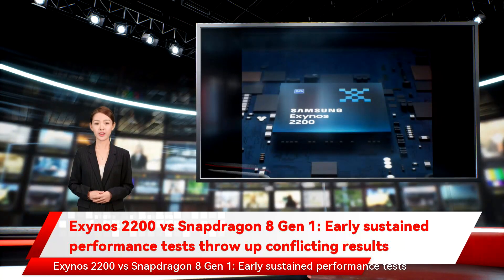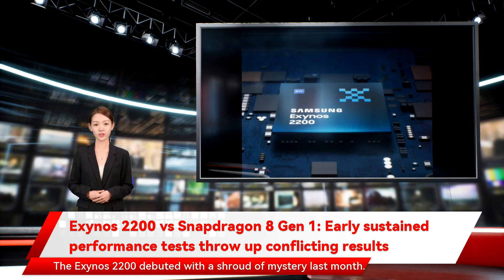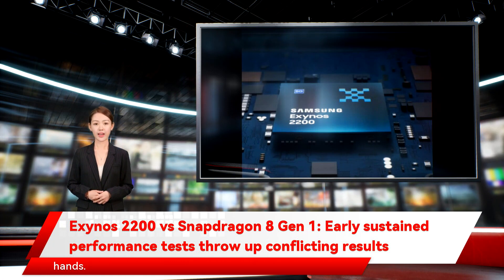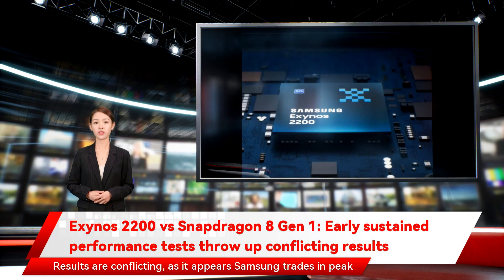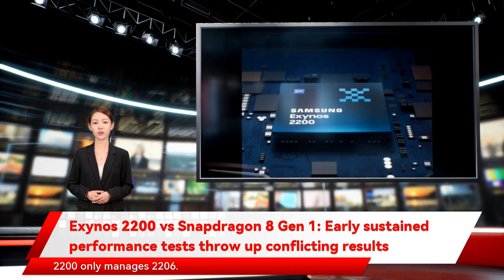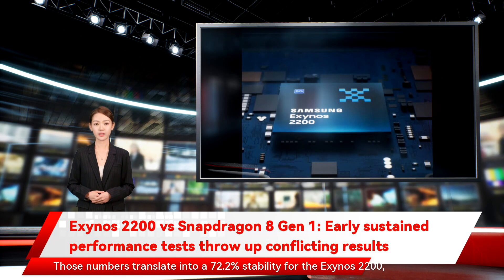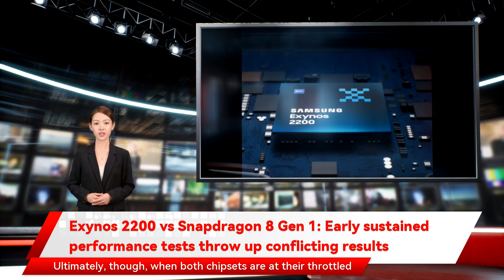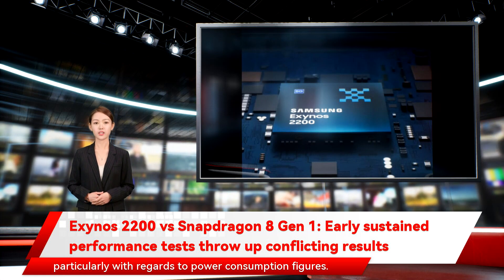Exynos 2200 vs Snapdragon 8 Gen 1: Early sustained performance tests throw up conflicting results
as it appears Samsung trades in peak performance for a more stable showing overall. The Snapdragon 8 Gen 1 earns a best loop score of 2597 while the Snapdragon 8 Gen 1 sits at 63%. The Exynos 2200 simply has a slimmer performance delta after throttling Galaxy S22 units with the Exynos 2200 are now in reviewer hands. The new chipset has now been put through the usual benchmark tests versus its Snapdragon 8 Gen 1 counterpart. The tests come in the form of 3DMark's Wild Life Extreme Test with a score of 1637. The Exynos chipset comes in slightly behind at 1592. Those numbers translate into a 72.2% stability for the Exynos 2200 the Snapdragon 8 Gen 1 still appears to edge out the Exynos 2200. It'll be interesting to see how Samsung managed to achieve this while the Exynos 2200 only manages 2206. The Qualcomm chipset leads at its worst as well